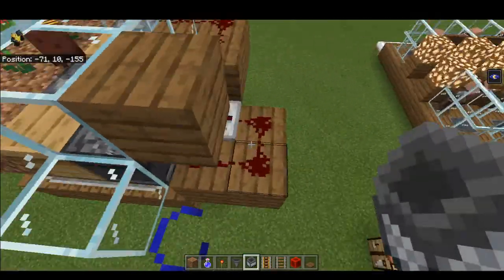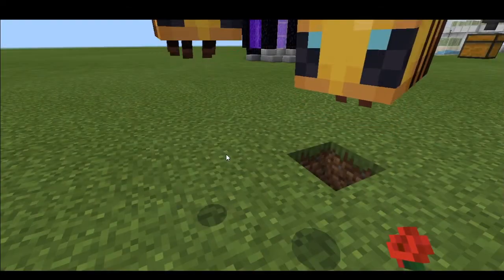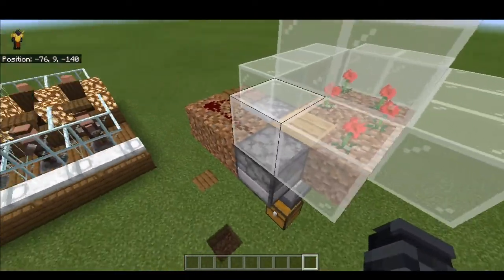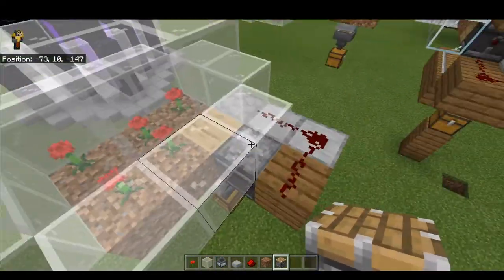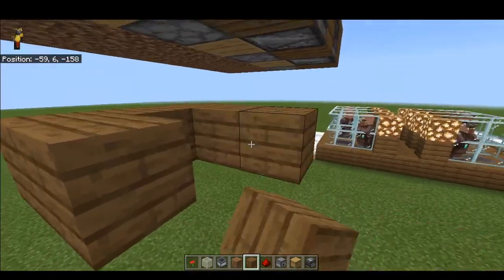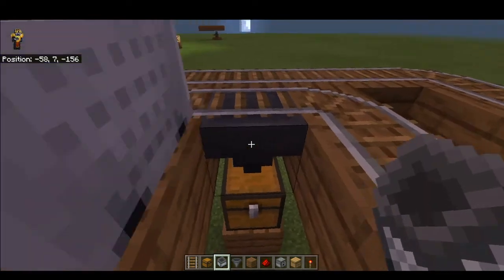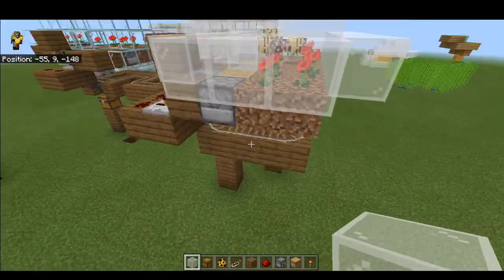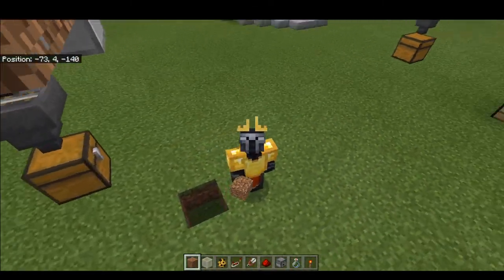AFK Honey Farm Minecraft Survival V-1.14.30 Tutorial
Honey Farm For Your Minecraft World(Both Java & Bedrock). Very Easy Honey Farm To Build And Very Resource Friendly. Hope This Tutorial Helps.